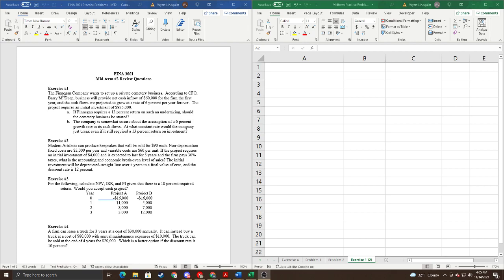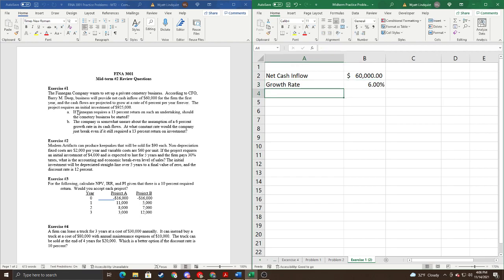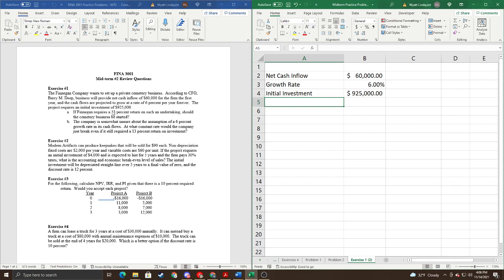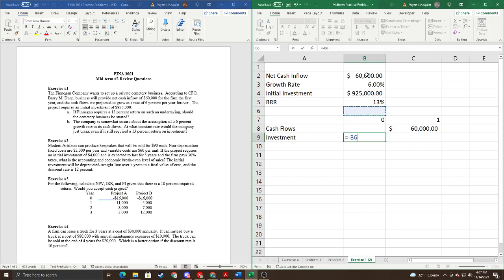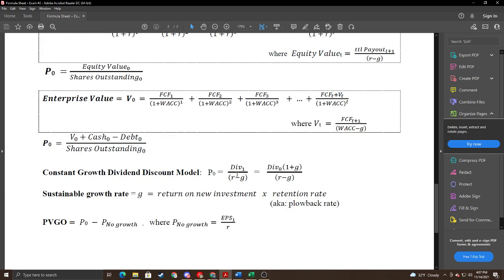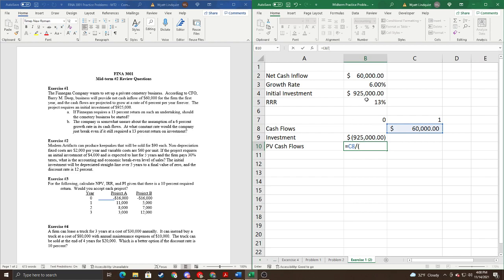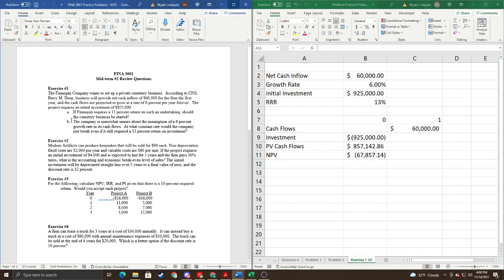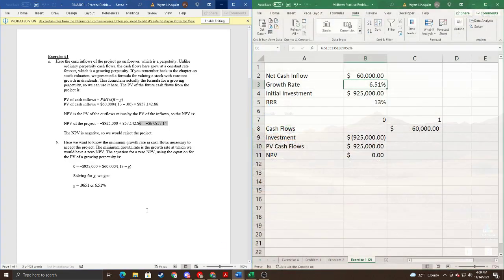Finance Midterm Review Exercise 1